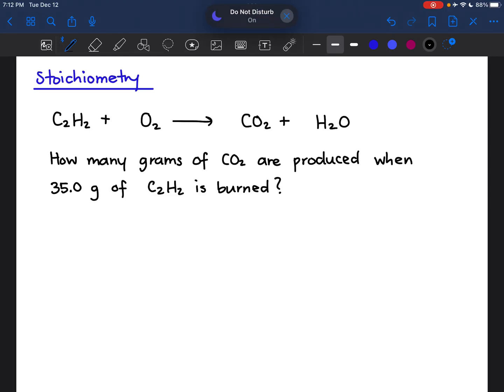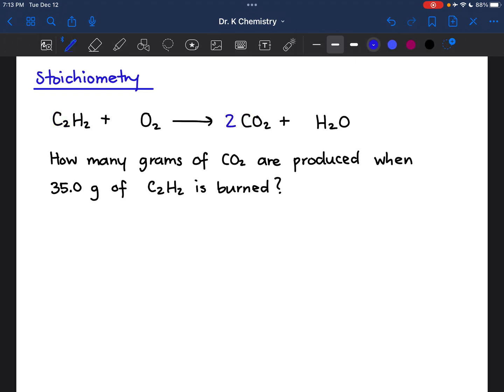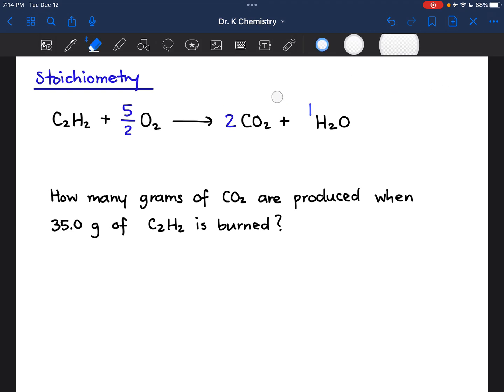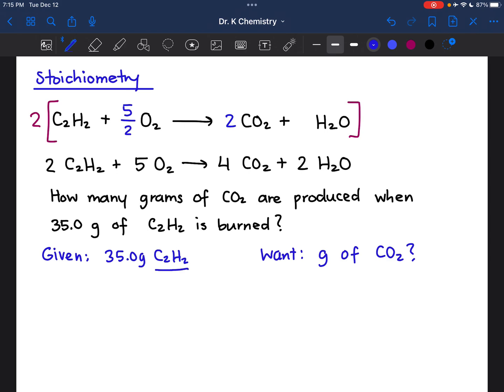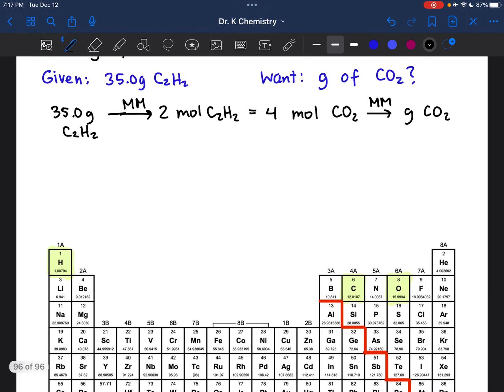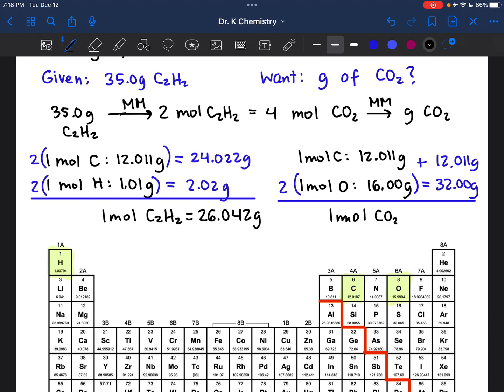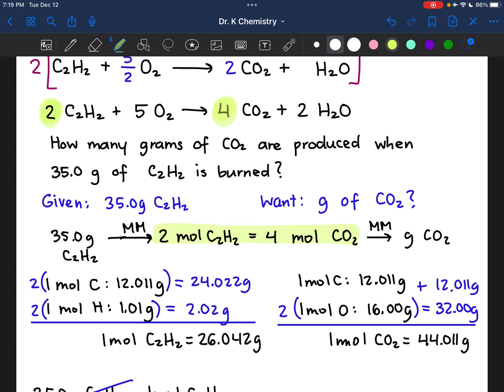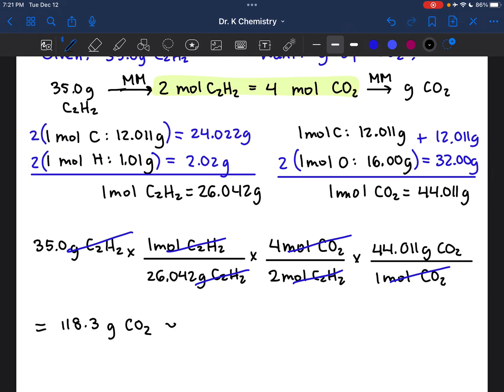Stoichiometry of a Combustion Reaction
This video solves a stoichiometry problem that asks us to find the mass of carbon dioxide produced when a given mass of acetylene (C2H2) is burned. Recognizing and balancing a combustion reaction, and calculating molar masses of compounds are also discussed.